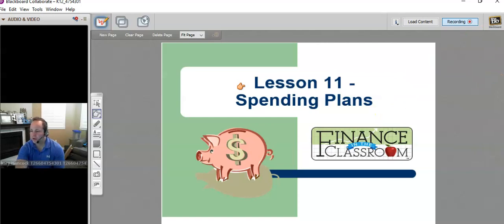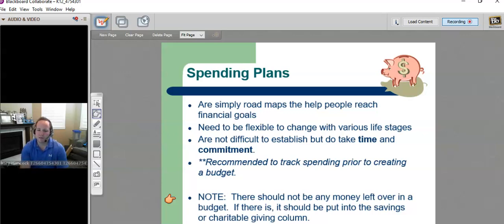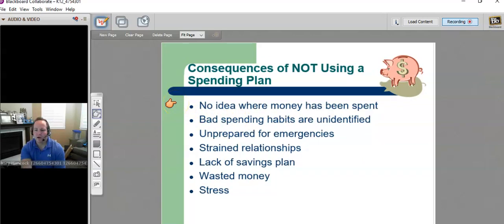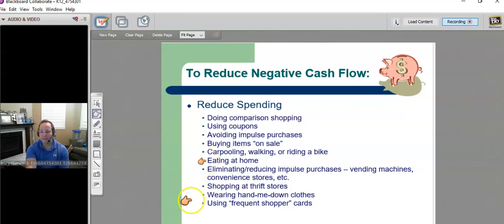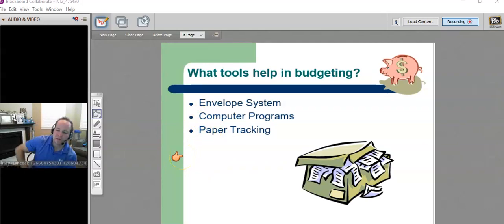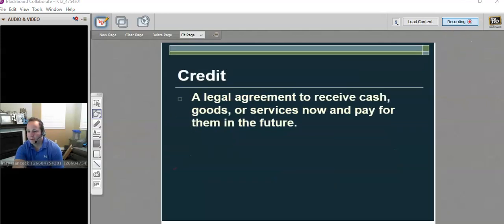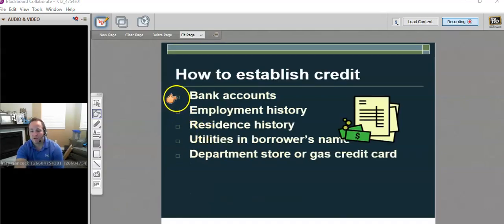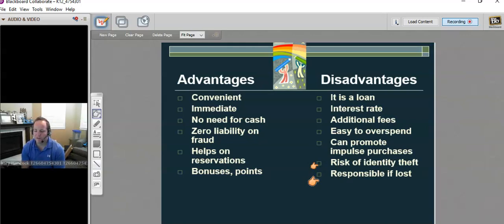FinLit Blk2 L6 19